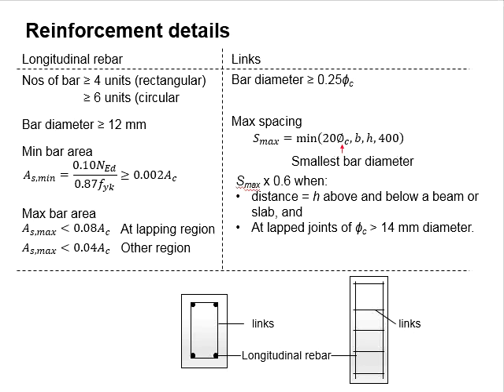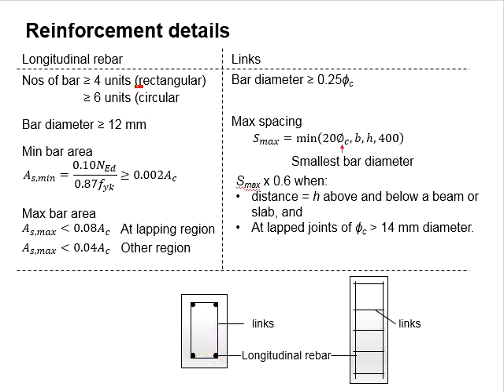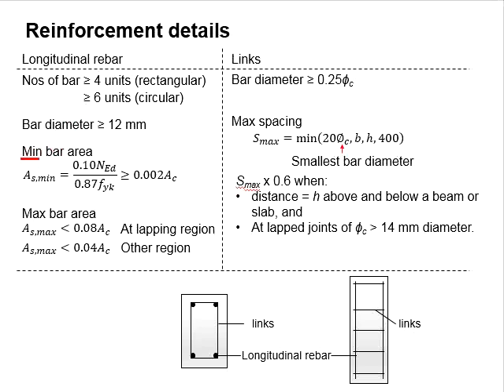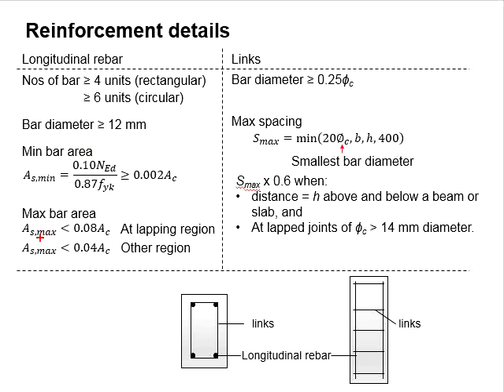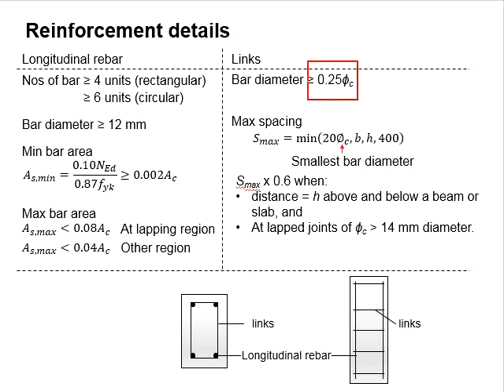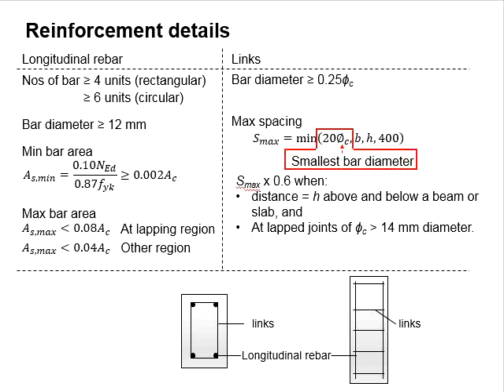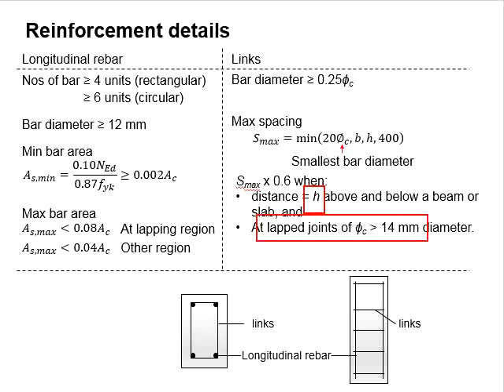2.9 Details of reinforcement bars in reinforced concrete column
Details of reinforcement bars in reinforced concrete column; main bars and links.